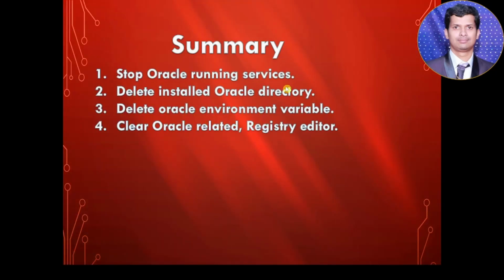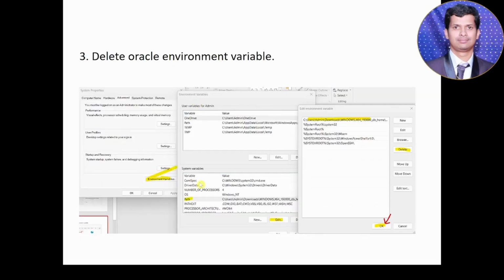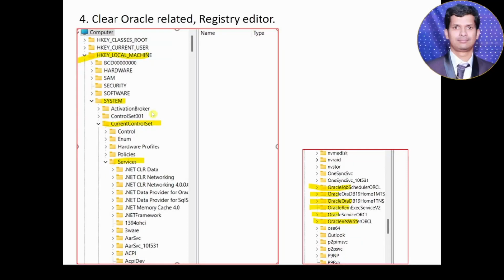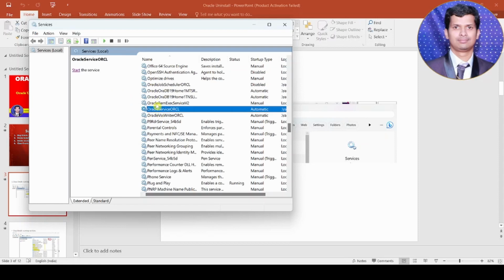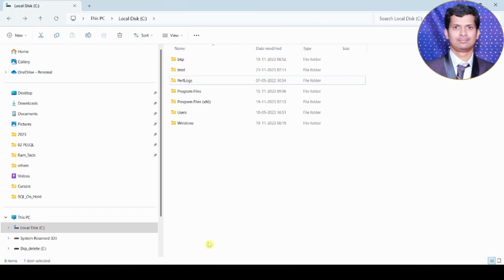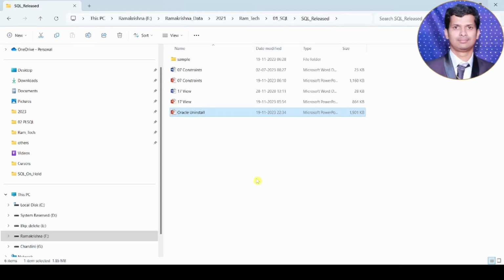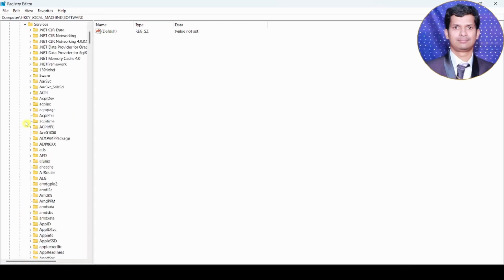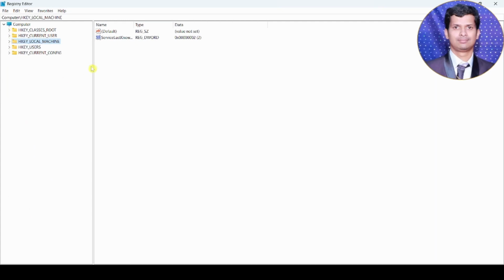Oracle Uninstall Windows 11 || Uninstall Oracle 21c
Cleansing your system of Oracle Database? Look no further! Our step-by-step Oracle Uninstallation guide ensures a seamless removal process from start to finish. Whether you're encountering errors, facing compatibility issues, or simply need a tidy uninstall, we've got you covered. Follow along for expert tips, troubleshooting tricks, and a hassle-free Oracle farewell. Simplify your Oracle removal journey with us today!

tutor class sql lesson tutorial for beinners
oracle database pl/sql sql plsql query
plsql, sql query optimization, performance tuning,oracle pl/sql, full part time
ramakrishnatech ramakrishna